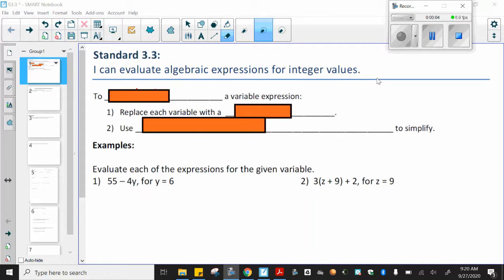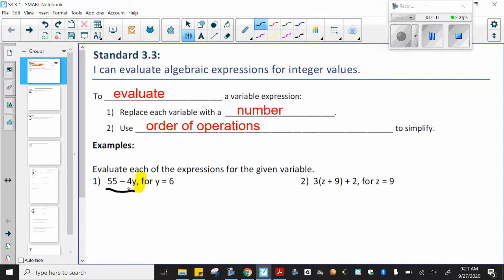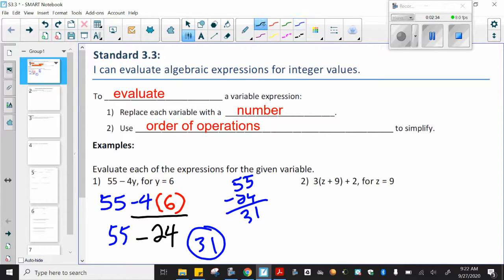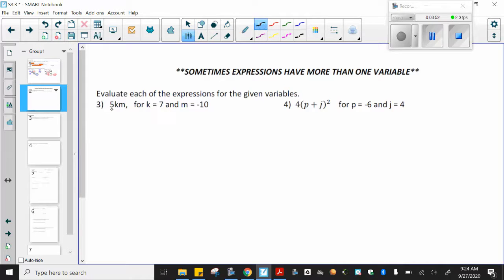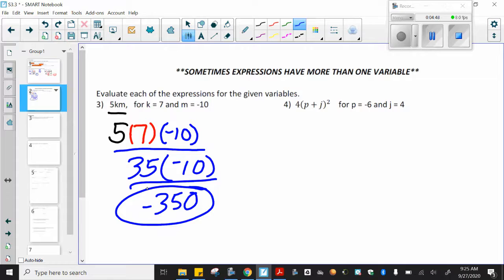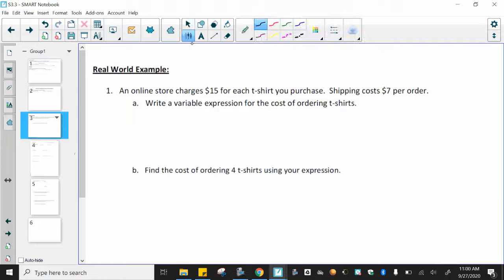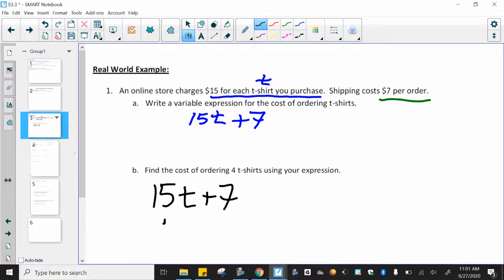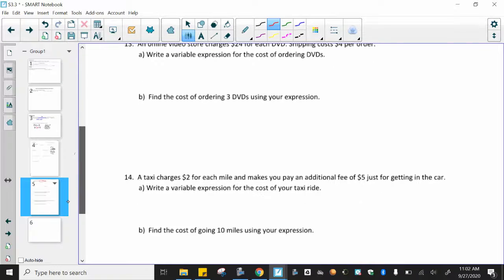S3.3 - I can evaluate algebraic expressions for integer values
S3.3 - I can evaluate algebraic expressions for integer values - NCHS Pre-Algebra.